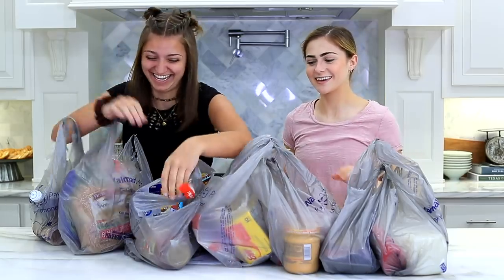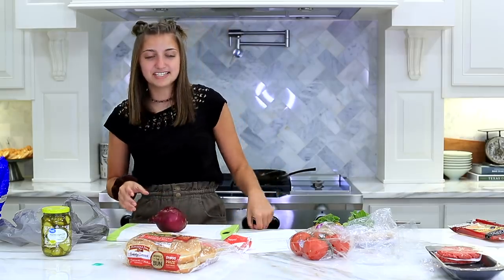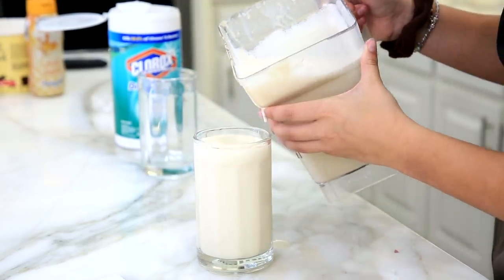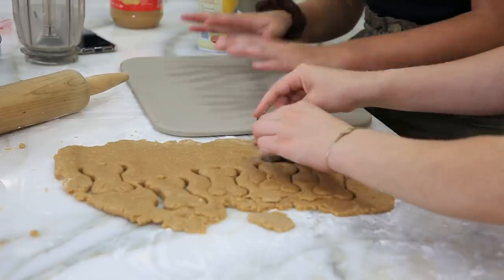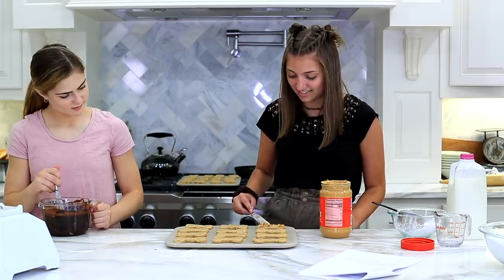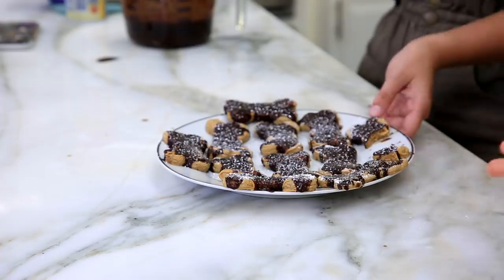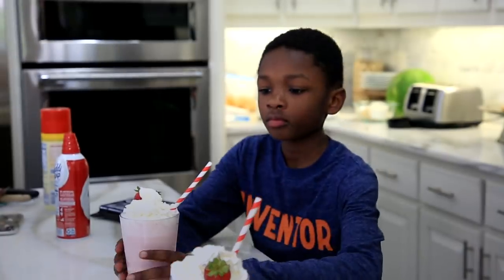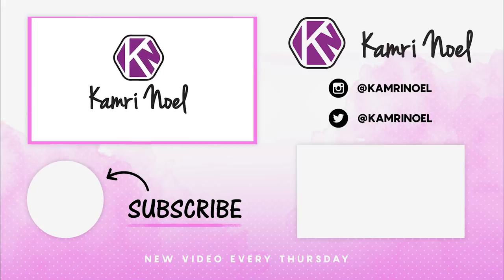Trying to Make a Krabby Patty *and other famous TV foods*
Have y’all noticed that sometimes food on TV looks so GOOD?? I’ve noticed this ever since I was little, so today I’ll show y’all my attempt at recreating a few famous foods froM Spongebob, Harry Potter, Scooby-Doo, Riverdale, and Stranger Things! How do you think we did?? 😂

For FamousFoods, we started off by trying to create the well-known Krabby Patty from Spongebob Squarepants, and I have to say I think we did a pretty good job on this one! I didn’t really watch Spongebob on TV growing up, but I guess there’s technically some “secret formula” in the recipe on the show. We might not know all of the secrets, but as far as hamburgers go, I’d say our version of the Krabby Patty looks pretty close to the original!

Next, we wanted to make Butterbeer from HarryPotter! Don’t worry, it’s not actually beer, just cream soda and ice cream, basically! This one was really easy to make, but man was it SWEET! It definitely wasn’t my favorite tasting thing that we made, mainly because I’m just not that into sweets. How do you think we did on this one??

The most time consuming thing that we made was definitely the Scooby Snacks from Scooby-Doo! I absolutely loved this show growing up, I can remember being pretty into all of the different mysteries in the show! This one wasn’t necessarily difficult, there were just a lot of steps. They ended up not tasting that great, maybe we used too much peanut butter?? Not really sure on that one, but they were cute, right?? 🙈

We also tried making strawberry shakes from Riverdale, and somehow we FAILED on this one! We followed the recipe, so I’m really not sure how?? 😂The consistency was just really off, and it was SO SWEET. My brother, Dax, really liked it though, so maybe it wasn’t that bad?? 🍓(Shoutout to Dana for making the homemade strawberry syrup!)

Lastly, we made the Triple Decker Eggo Extravaganza from StrangerThings (one of the best shows I’ve ever seen)! This one was so fun to make, with 3 waffles, whipped cream, and lots of candy! Mine was a little lopsided, but Lily’s actually turned out looking a lot like the one in the show!

💕-Kamri

Musical.ly: @kamrinoel

About Kamri Noel:
Kamri Noel McKnight is the 16-yr old daughter of Mindy of CuteGirlsHairstyles, and younger sister to twins BrooklynAndBailey.  Kamri has a wonderful eye for photography, is an avid artist, and has taught herself to play the ukulele, guitar, piano, and more! Watch each week as she takes you inside her life as a teenager, shows you how to take creative photos, participate in fun challenges, and more!